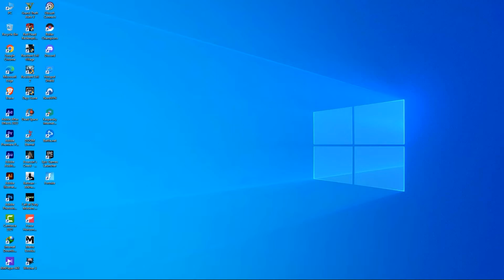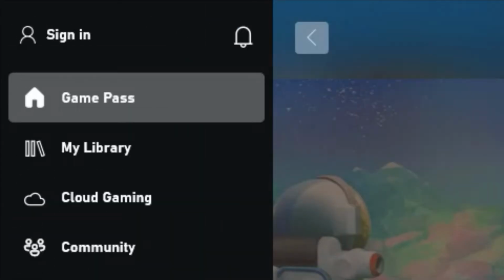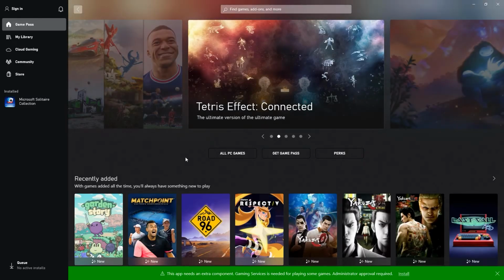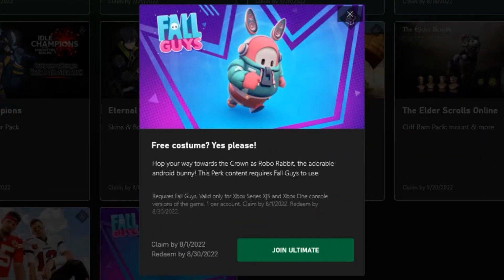How To Get Free Fall Guys Xbox Game Pass Skins On PC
Are you looking to get your hands on some free Fall Guys Xbox Game Pass skins for PC? Look no further! In this video, we show you how to get them quickly and easily. All you need is a Game Pass subscription and a PC running the game. So what are you waiting for? Watch the video and start collecting those skins!